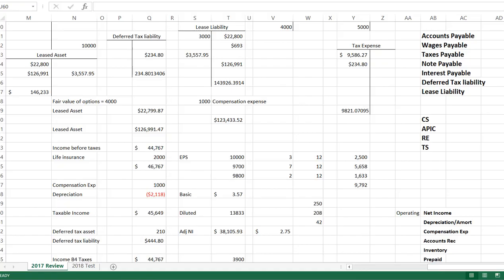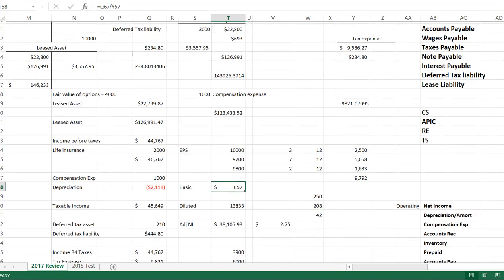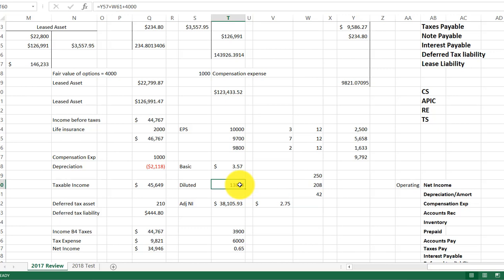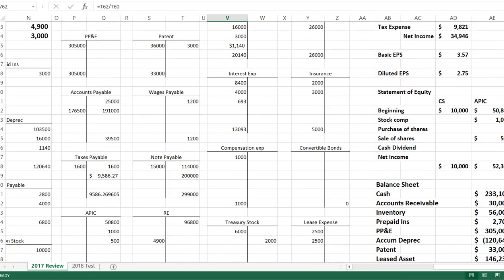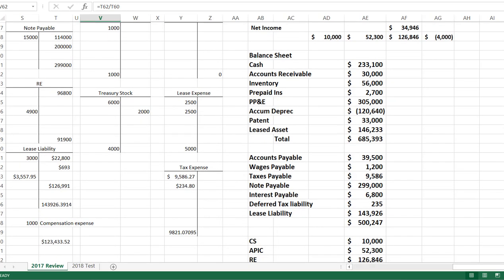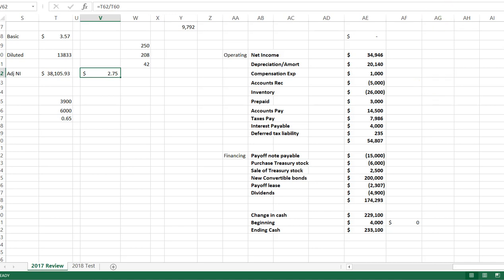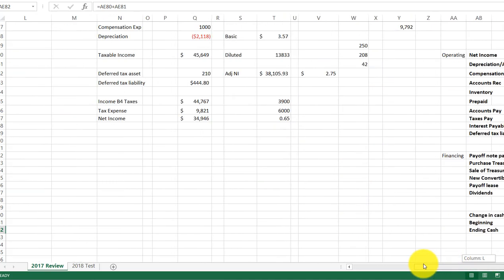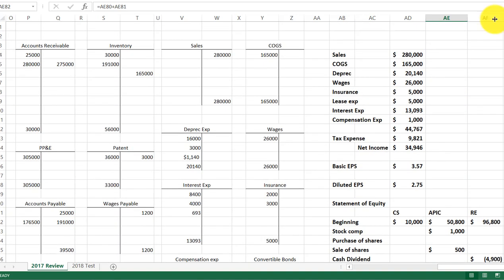Test 3 Review part 2